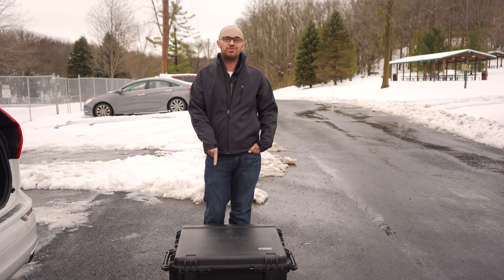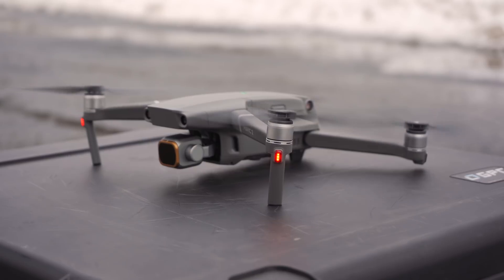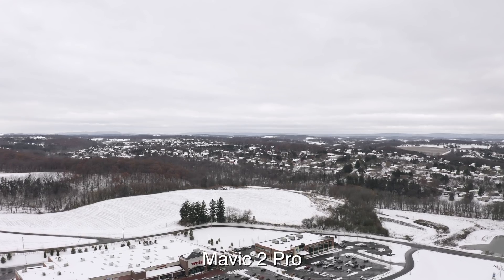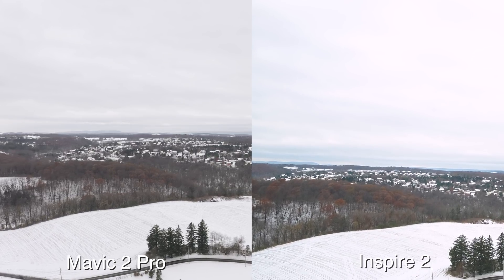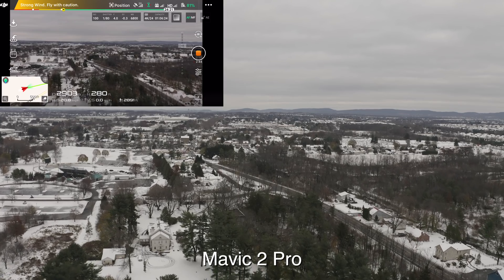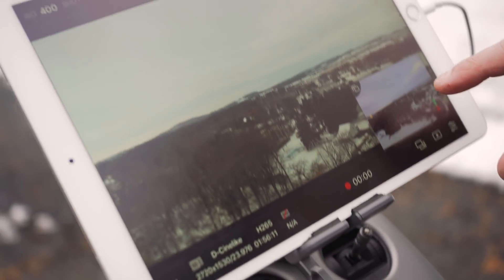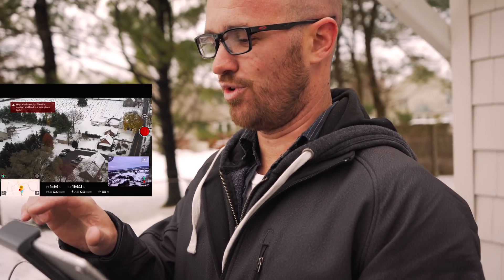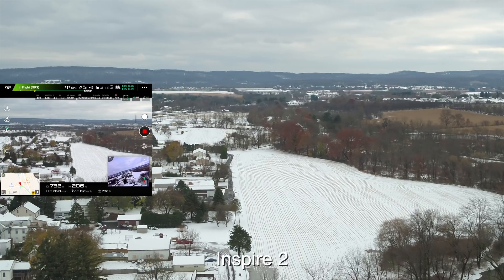Mavic 2 Pro vs Inspire 2 image comparison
The DJI Mavic 2 Pro and Inspire 2 are both incredible drones, but which one is for you? Lots of factors weigh into which drone is right for you. They are both outstanding.

Inspire 2
Mavic 2 Pro

Filmed this video using this camera
with this lens

All my gear
The software that keeps my business running
Where I get my music
Listen to my podcast